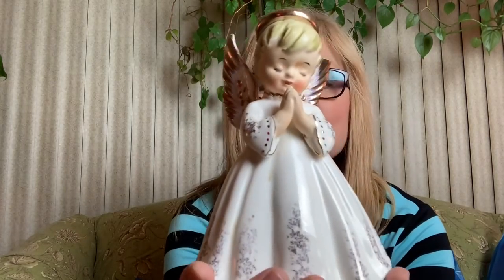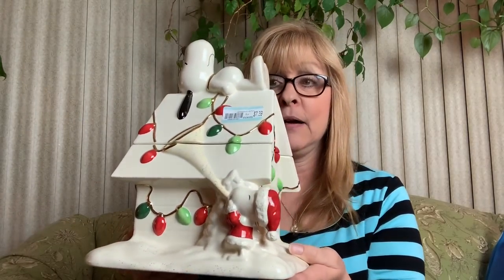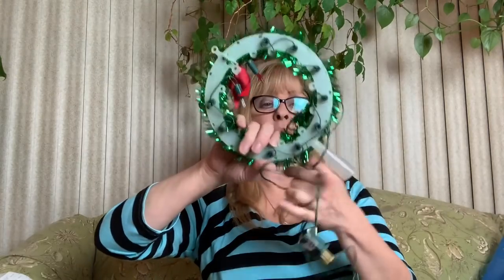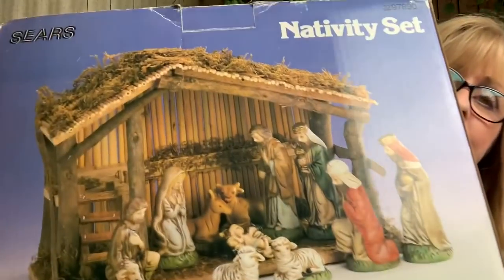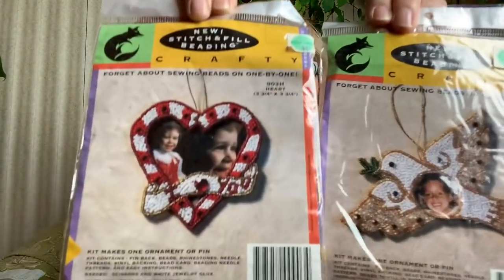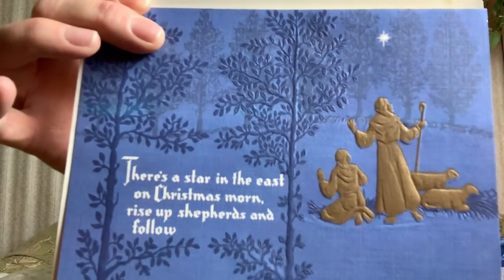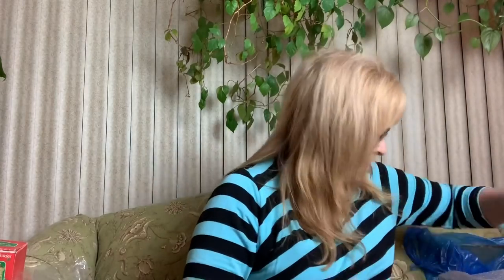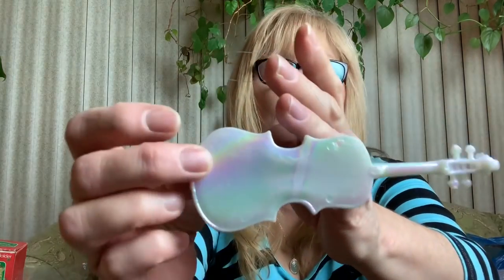Senior Tuesday Goodwill Haul / Friend Mail January 15, 2020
Back with another haul friends and some friend mail from ddog. I hope you enjoy 😉 it’s a long one.